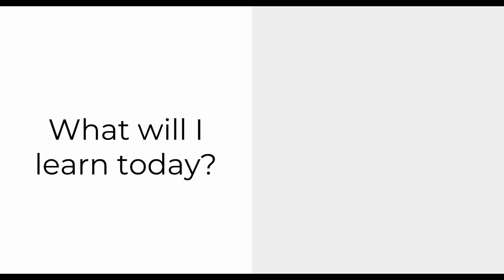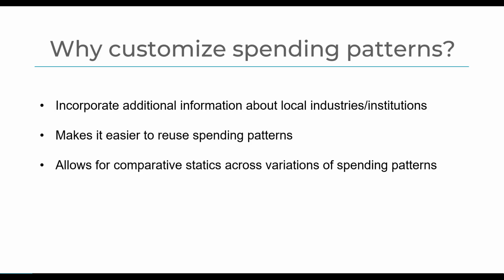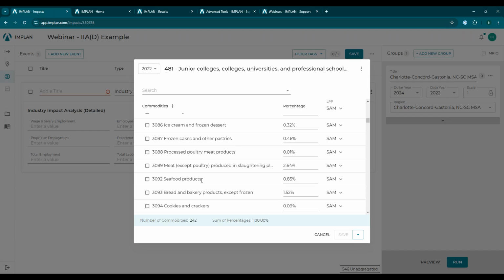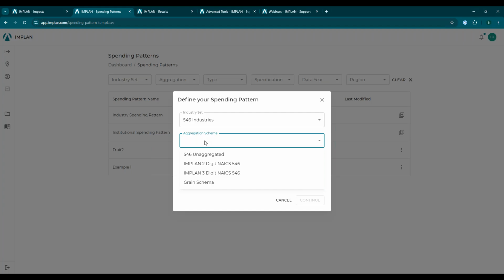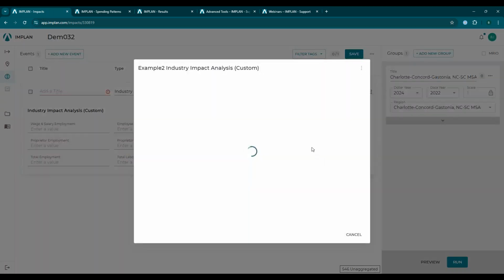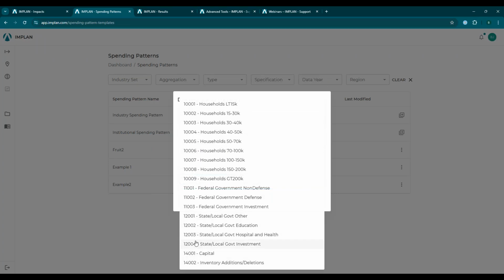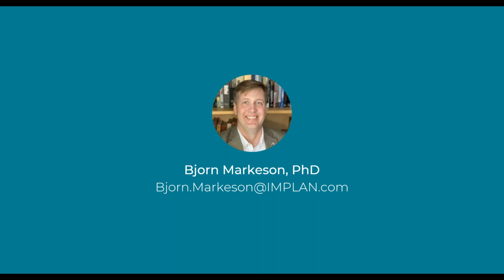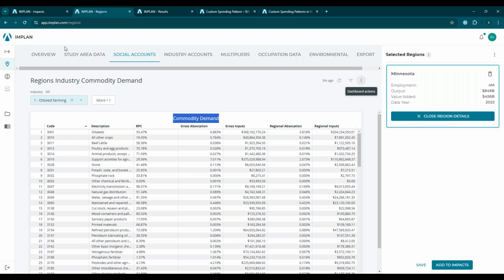Custom Spending Patterns in IMPLAN - IMPLAN Webinars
November 2024 - Go beyond the default data and unlock a new level of precision in your economic impact analyses. This webinar provides an in-depth guide to creating and applying custom spending patterns in IMPLAN, allowing you to model unique local industries and specific economic scenarios with greater accuracy.

Join IMPLAN Economist, Dr. Bjorn Markeson, for a comprehensive tutorial on spending pattern customization. Learn the difference between industry and institutional spending patterns and discover why you might want to edit them to reflect specific local knowledge or to conduct scenario analysis. Dr. Markeson demonstrates three key methods for customization: one-time edits within an event, creating reusable patterns in the Advanced Tools, and using the event template for offline work.

TIMESTAMPS / CHAPTERS:
0:00 - Introduction
4:00 - What is a Spending Pattern? (Intermediate Expenditures)
7:15 - Why Would You Want to Customize a Spending Pattern?
10:00 - LIVE DEMONSTRATION
11:00 - Method 1: Customizing a Spending Pattern Within a Single Event
17:45 - Method 2: Creating Reusable Patterns with Advanced Tools
20:00 - Creating a Custom Industry Spending Pattern
25:30 - Applying a Saved Custom Spending Pattern in an Analysis
29:15 - Creating a Custom Institutional (Household) Spending Pattern
36:00 - Resources on the IMPLAN Support Site
37:00 - Method 3: Using the Event Template for Customization
37:45 - Live Q&A Session
40:45 - Q&A: Customizing Household Spending for Retirees

WHAT YOU'LL LEARN:
- The definition of industry and institutional spending patterns and their role in calculating indirect and induced effects.
- Three distinct methods for customizing spending patterns to suit your specific analysis needs.
- How to edit both the commodity expenditure percentages and the Local Purchase Percentage (LPP) to reflect real-world conditions.
- How to create, save, and manage a library of reusable custom spending patterns for industries and households.
- How to apply your custom patterns in various IMPLAN event types.